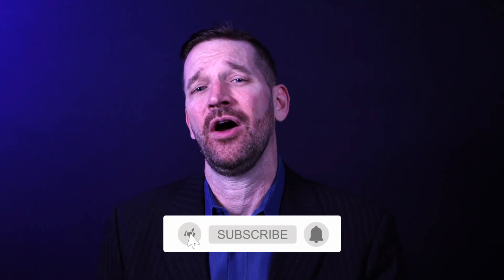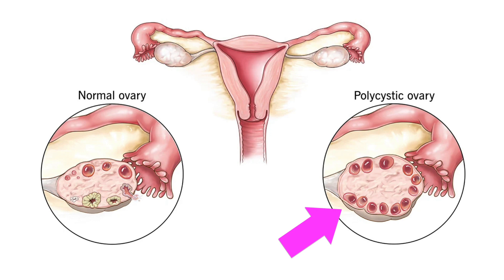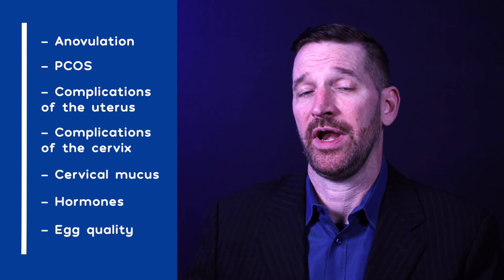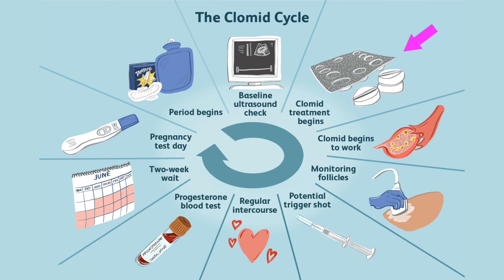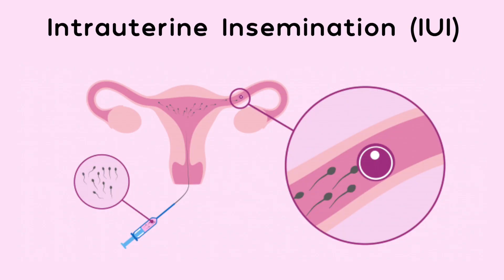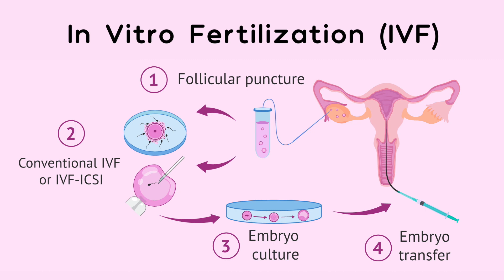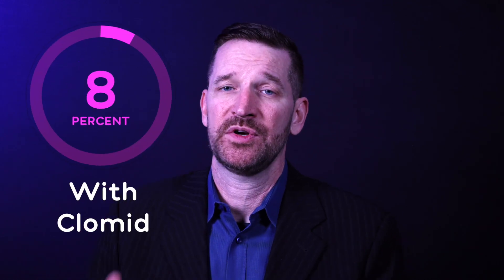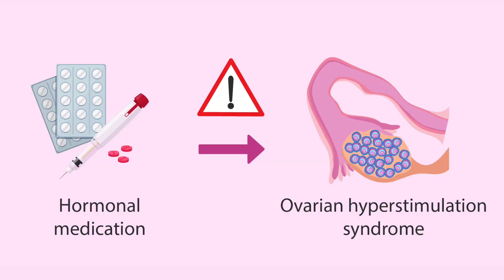Why you CAN'T get pregnant with PCOS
🔴 What is your favorite content?
🔴 What could we do better?

We’ve talked before about polycystic ovarian syndrome (PCOS) and how it can affect fertility.

But if you have PCOS and want to get pregnant, what are the treatment options?

In my new video, we’re talking about PCOS, infertility, and treatments.
• How does PCOS cause infertility?
• What are the medications (and side effects of these meds!) used in fertility treatment plans?
• What are the various treatment options?
• What’s the estimated cost of different treatments?
• And can you even GET pregnant with PCOS?